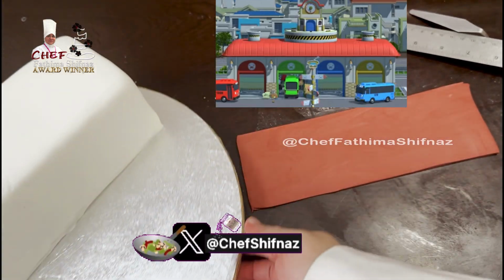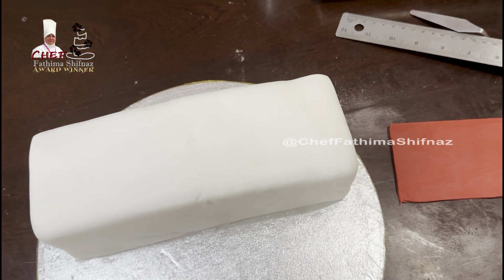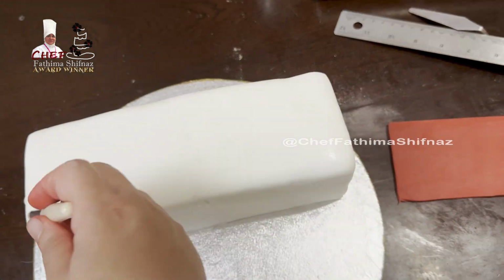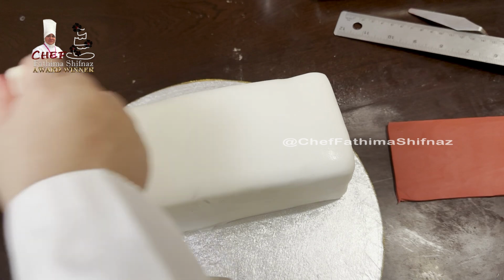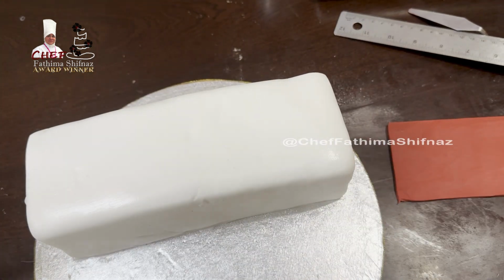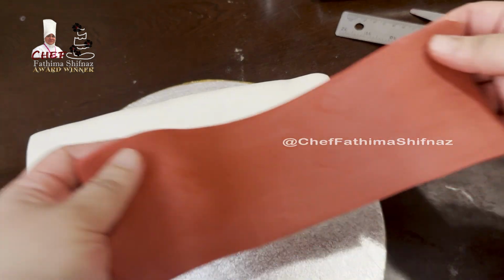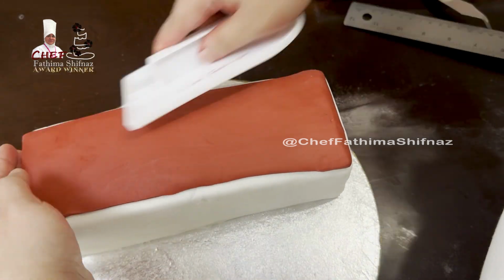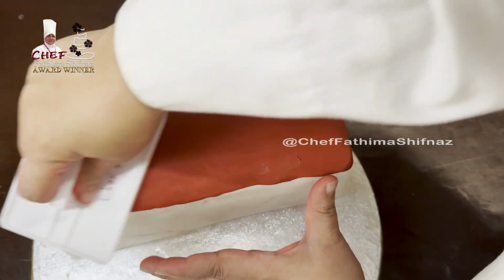Birthday Cake decorating ideas | Tayo the Little Bus | Cake Design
Tayo the Little Bus,
Cake Decorating,
Cake Design,
Tayo Garage,
Kids Birthday Cake,
Fondant Cake,
Cake Tutorial,
Cake Decorating Ideas,
Tayo the Little Bus Cake,
DIY Cake

Ingredients:
500g Butter
500g Flour
10 Eggs
180g cocoa powder
430g Sugar
1/4 tsp Bycardanate soda
1 tsp Baking powder
1kg Fondant

3 birthday cake rihanna,
3 birthday cake boy,
3 birthday cake design,
3 birthday cake girl,
3 birthday cake sesame street,
3 stooges birthday cake song,
3d birthday cake pop up card tutorial,
3d birthday cake pop up card,
3d birthday cake,
3 years baby boy birthday cake design,
4 birthday cake girl,
4 birthday cake ideas,
4th birthday cake for boy,
40th birthday cake ideas female,
4th birthday cake for girl,
40th birthday cake ideas male,
4 years baby girl birthday cake,
4 years birthday cake for girl,
4 kg birthday cake designs,
4th birthday cake,
5 birthday cake boy,
50th birthday cake,
50th birthday cake design,
5th birthday cake ideas boy,
5th birthday cake ideas for girls,
5 years birthday cake for boy,
50th birthday cake ideas,
5 years birthday cake for girl,
50th birthday cake design for men,
60th birthday cake ideas for a woman,
birthday cake for 8 years old,
birthday cake designs for 8 year girl,
8 birthday cake boy,
8 birthday cake girl,
80th birthday cake ideas,
8th birthday cake for girl,
8 years birthday cake,
8 inch birthday cake,
8 year boy birthday cake ideas,
8 year old boy birthday cake,
80th birthday cake ideas for dad,
8 year old birthday cake ideas boy,
birthday cake 9 year old boy,
birthday cake 9 year girl,
birthday cake for 9 years old girl,